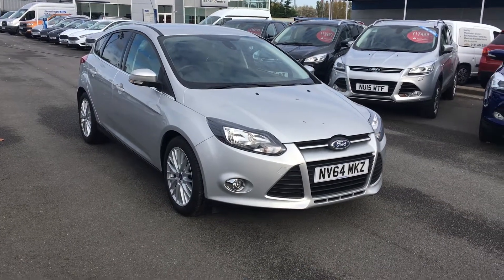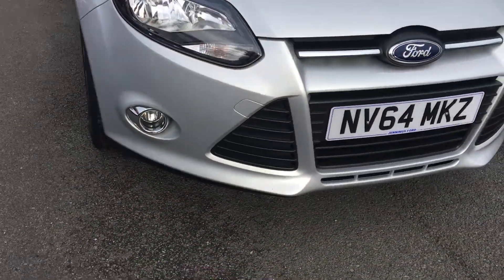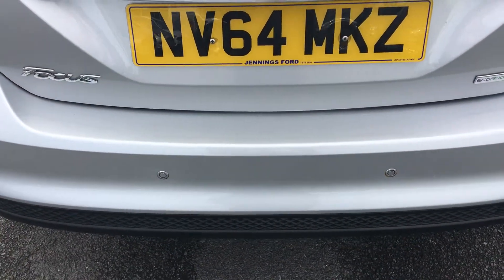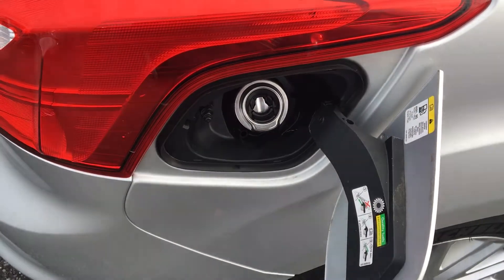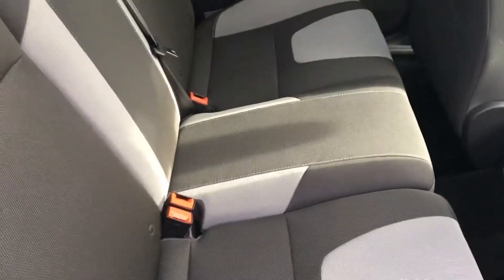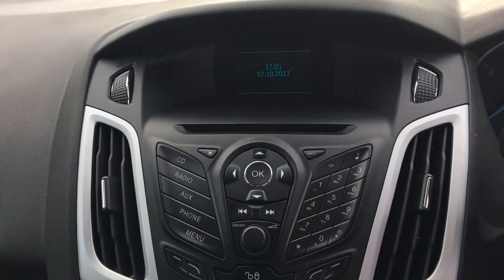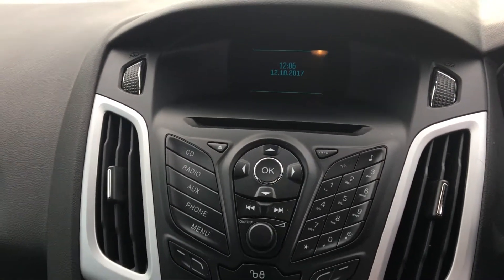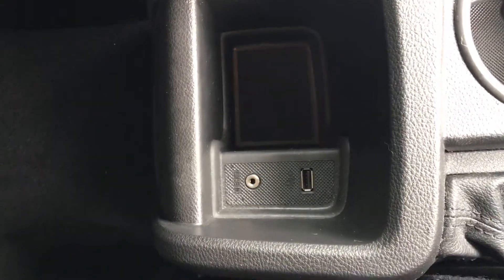Used Ford Focus 1.0 EcoBoost Zetec 5dr Moondust Silver 2014